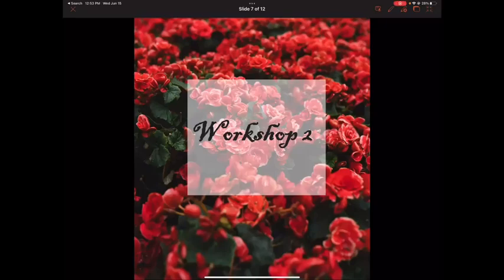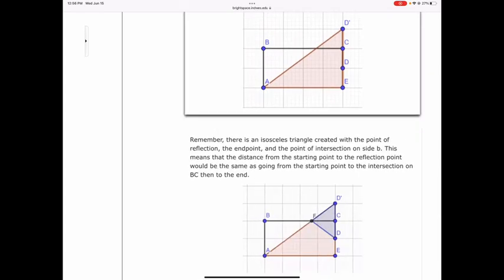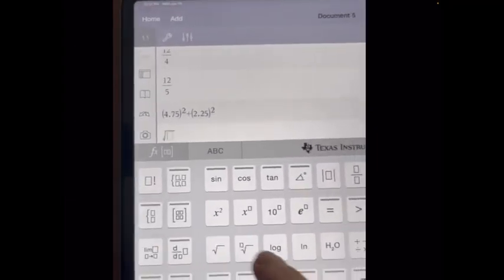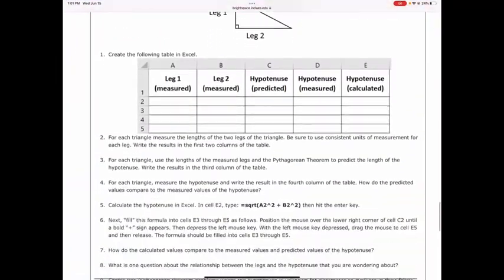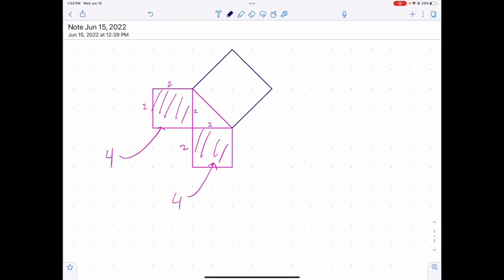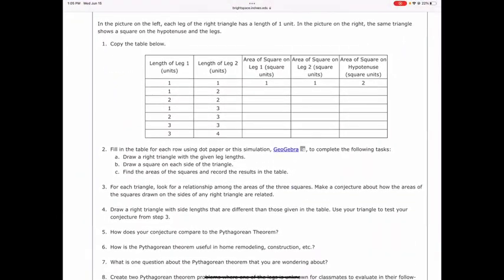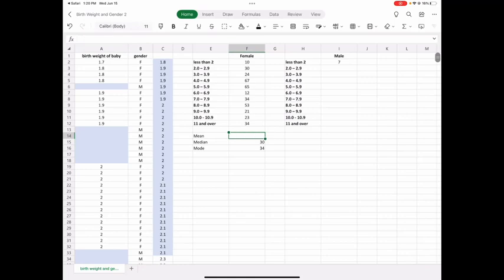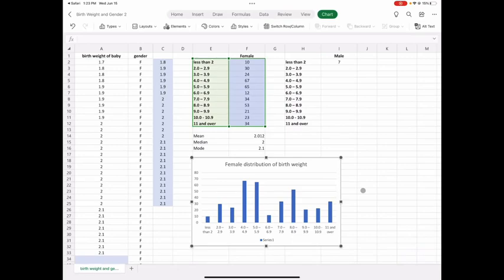Workshop 2 Getting Started